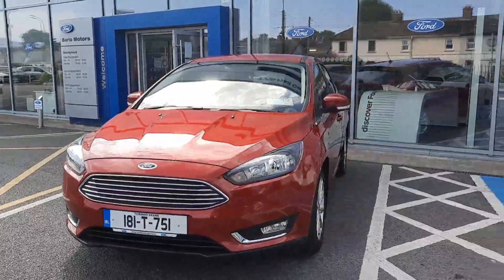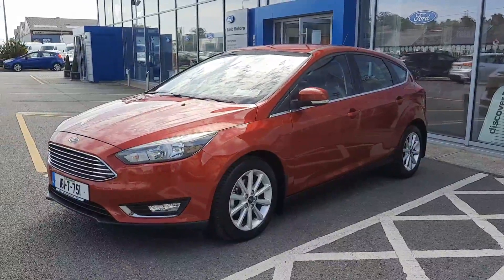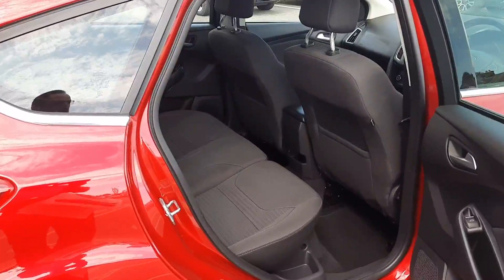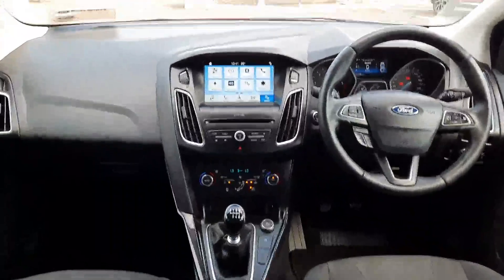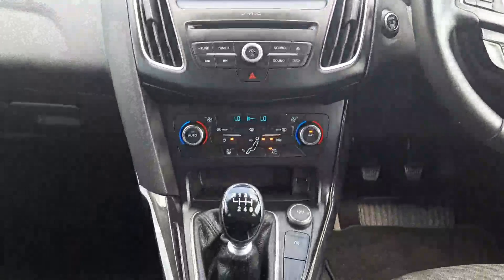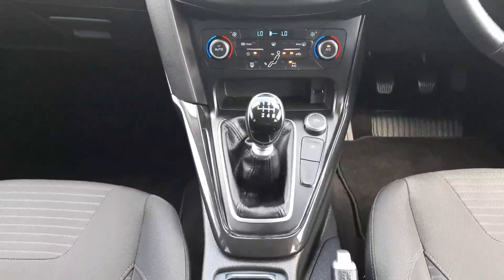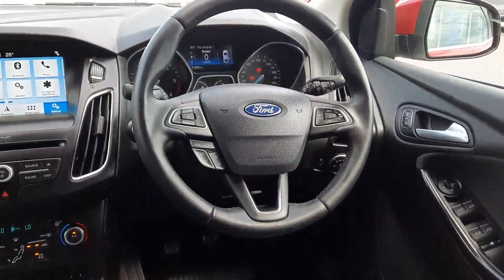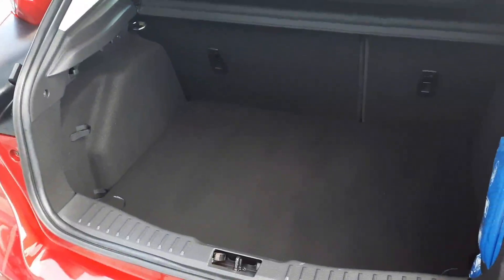181T751 - 2018 Ford Focus 1.5 TDCi Titanium 95PS